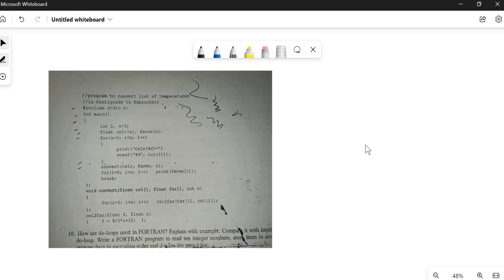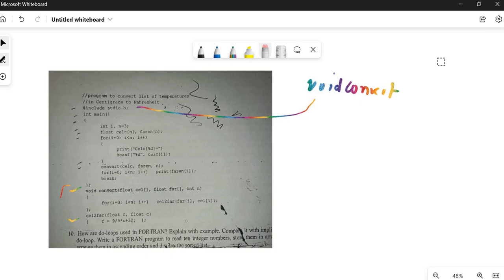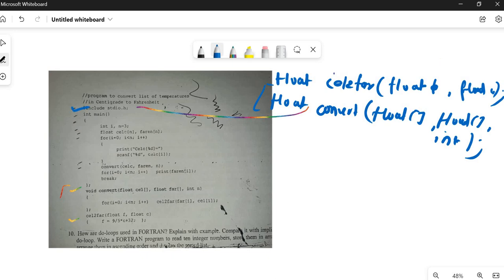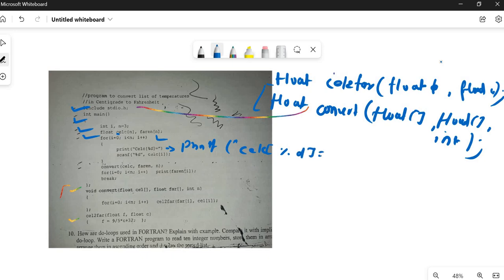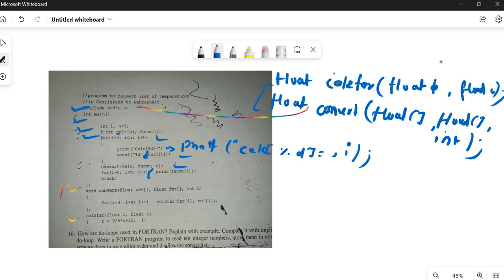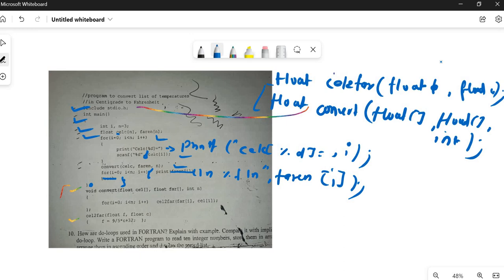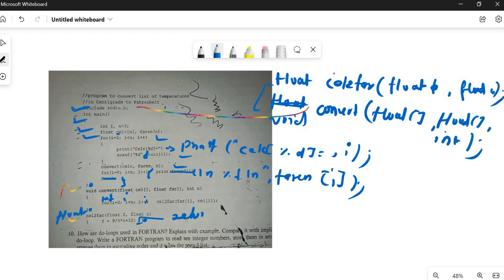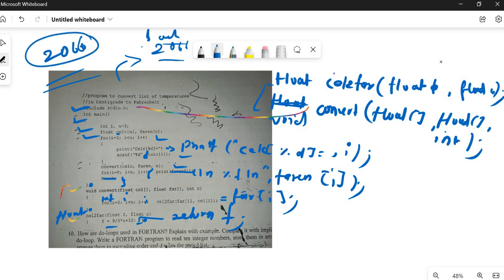FIND OUT THE ERROR IN C PROGRAM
The official YouTube channel of Infography Technologies Pvt. Ltd. A Data Science based training institute in Nepal.

This tutorial explains the solution of a past year question to identify and correct the given source code.

Also join us on, Join our Data Science Community on Facebook